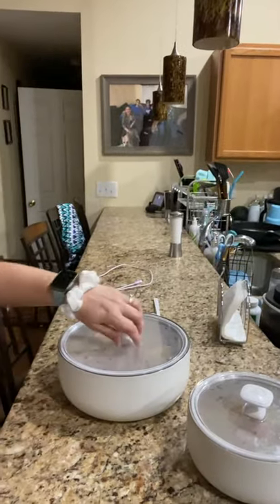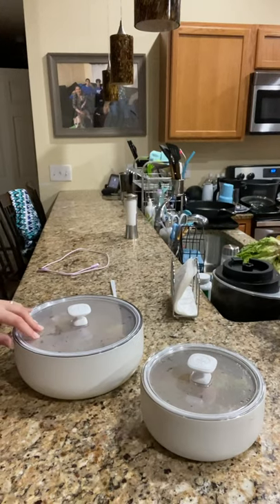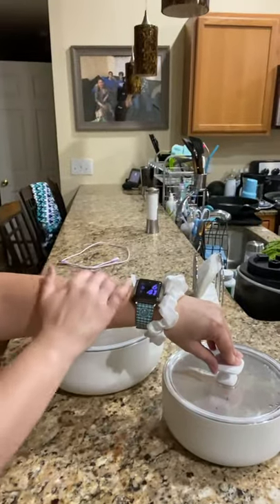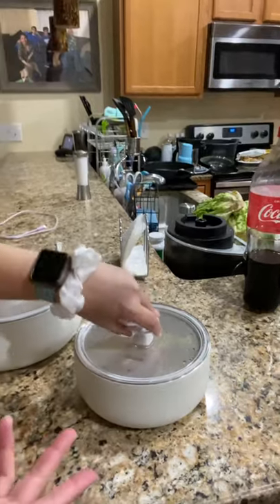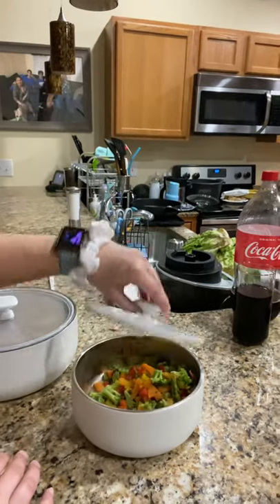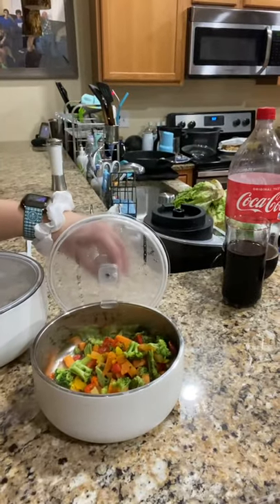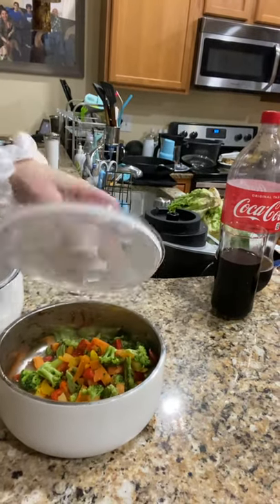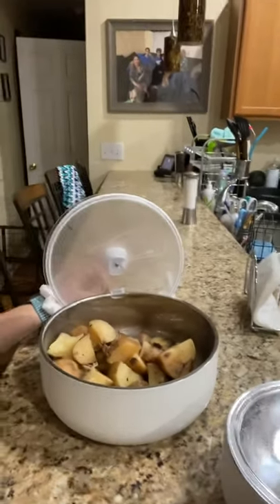Pampered Chef Insulated Serving Bows